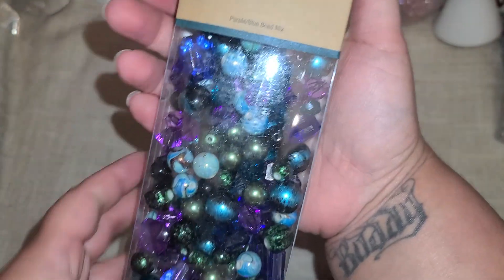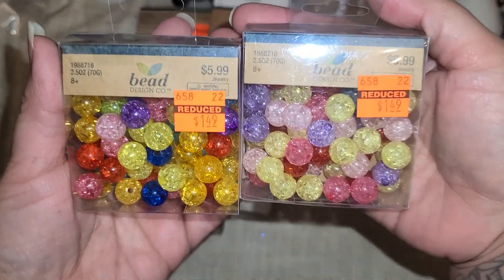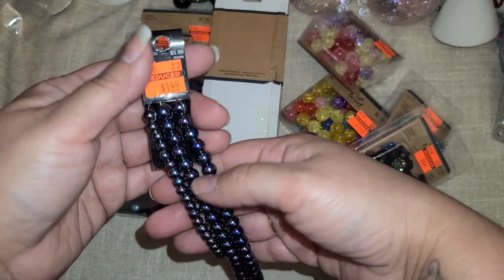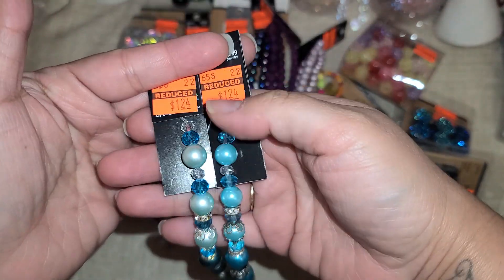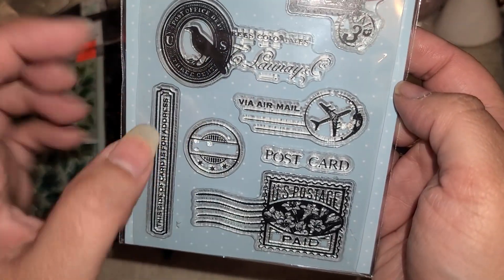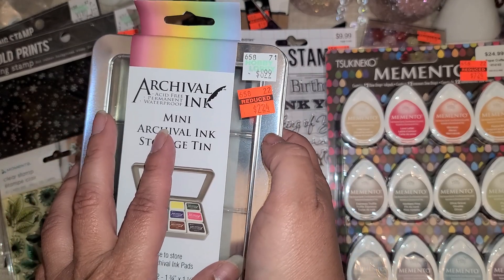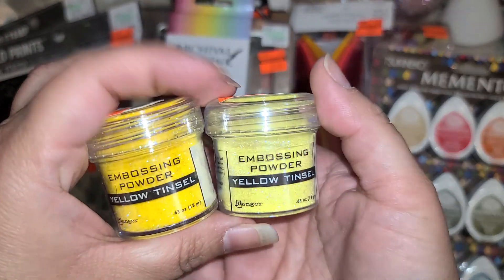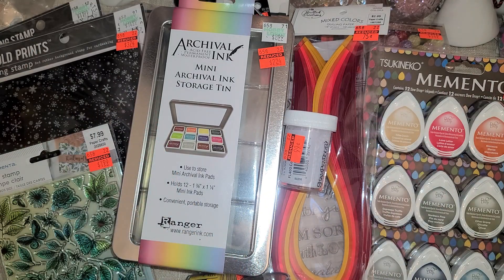Hobby Lobby Clearance Haul | New Finds | Stamps & Embossing Powder